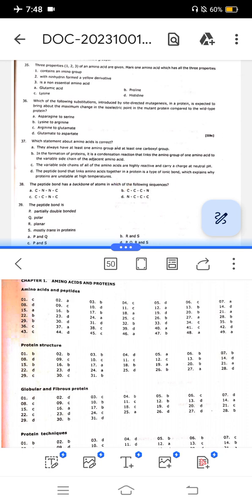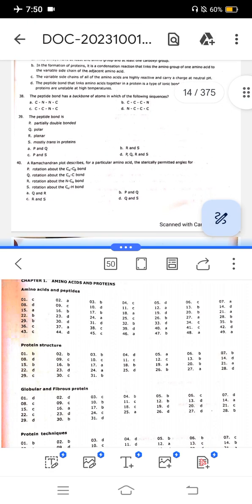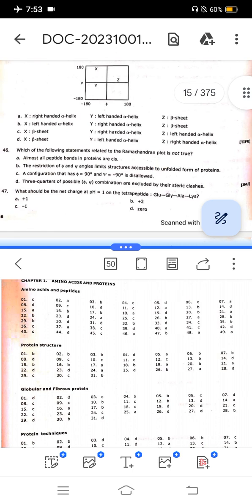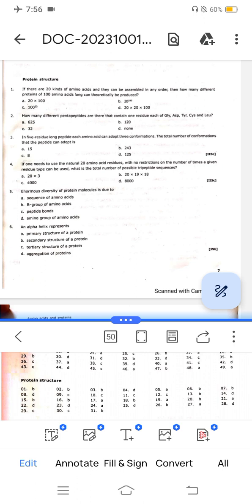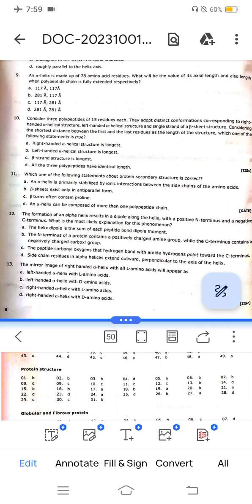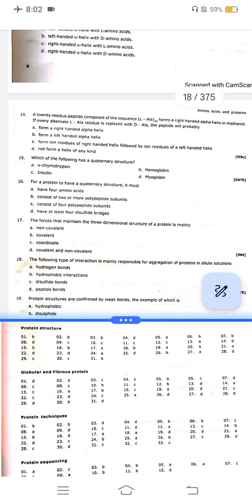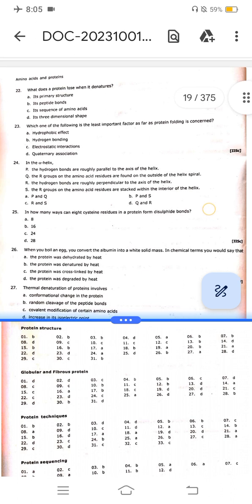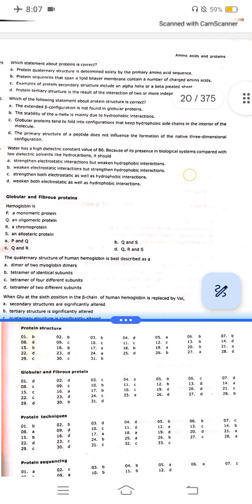csir net life science 15 minutes questions and answers October 2, 2023